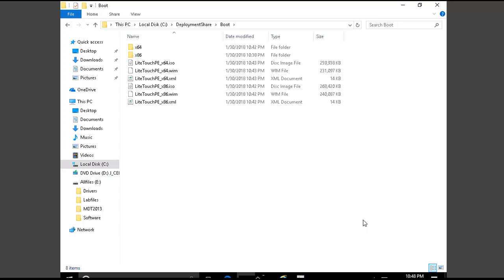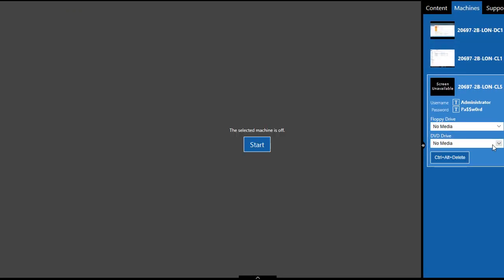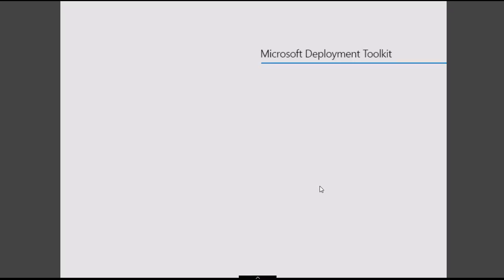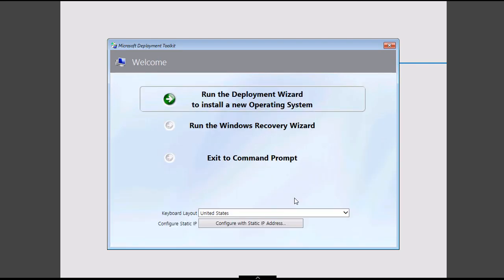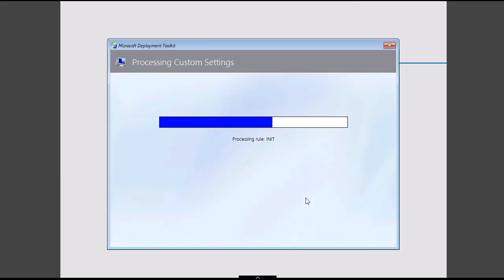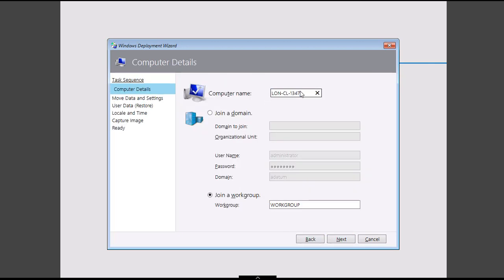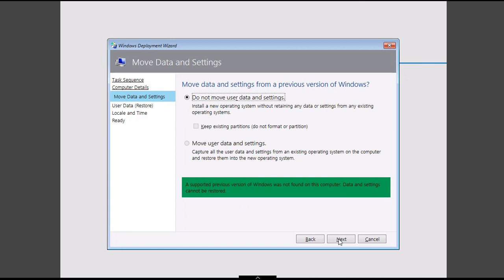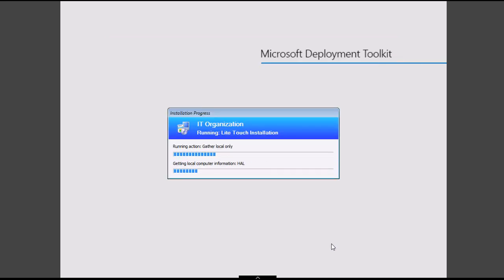How to install Windows 10 operating System using MDT- Part 2